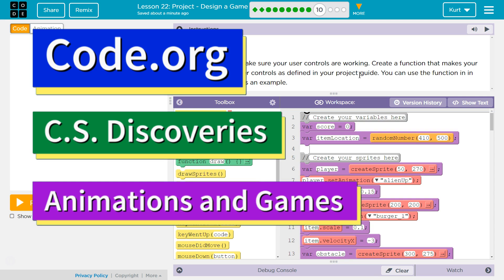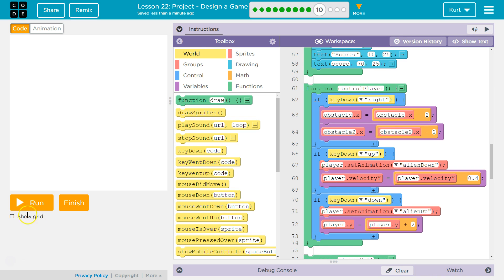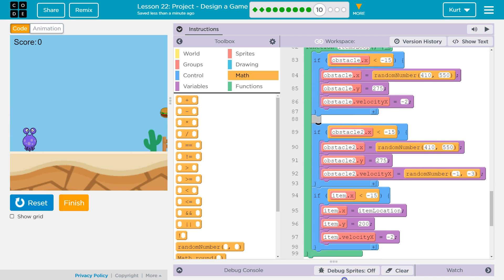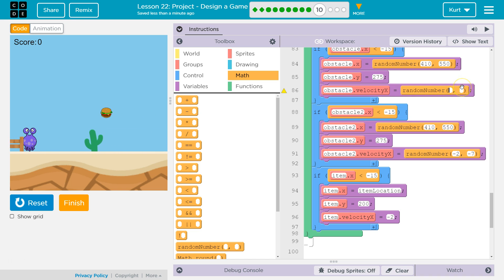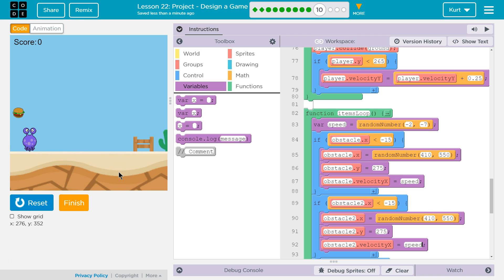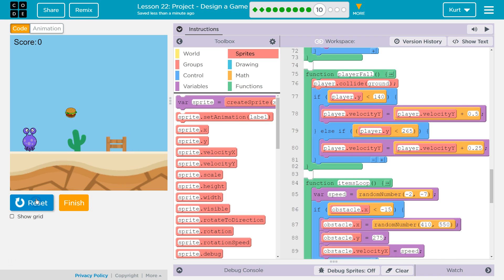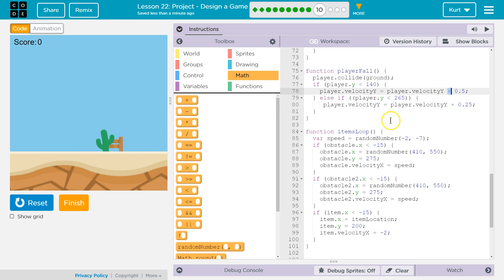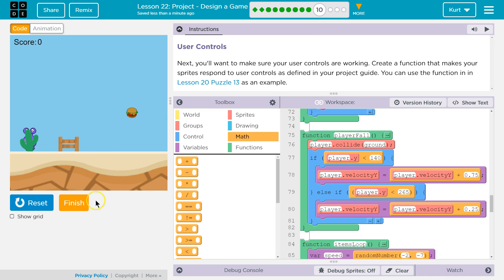Code.org Lesson 28.9 Project - Design a Game | Tutorial with Answers | C.S. Discoveries Unit 3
Project  - Design a Game is a lesson from Interactive Animation and Games, unit 3 of Code.org's C.S. Discoveries course. This course is often used in middle and high school computer science classrooms. Each part of the course challenges students to accomplish a new task while discovering the principles of computer science. In this video, I walk through step-by-step how to get the right answer for this puzzle.